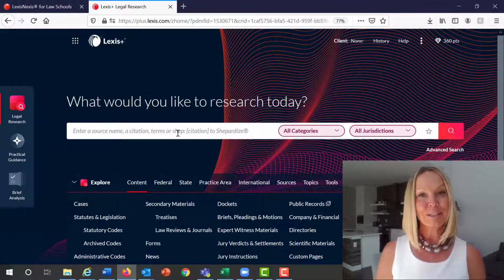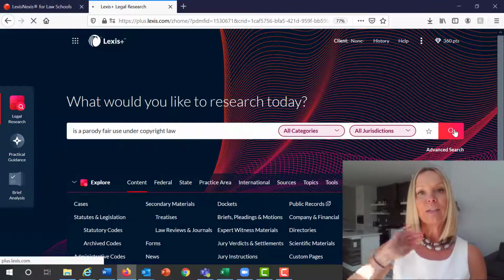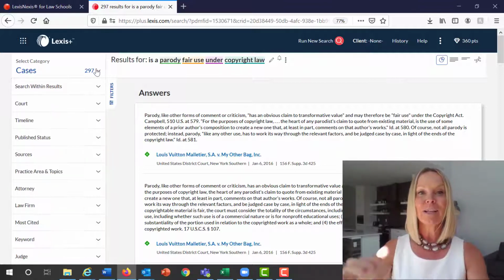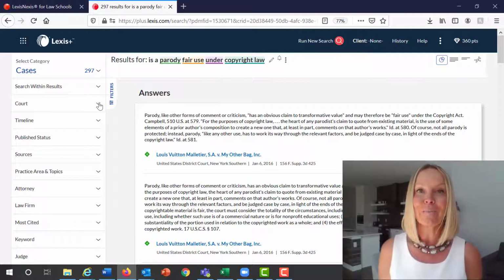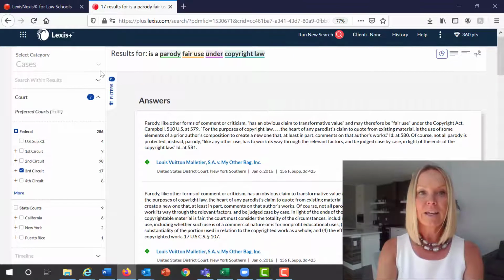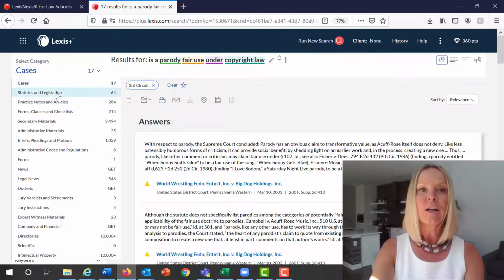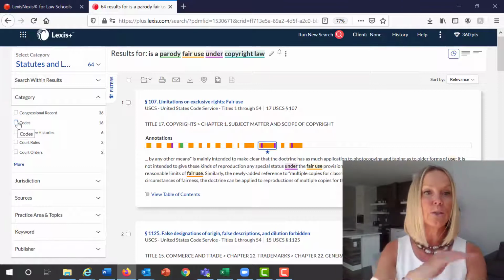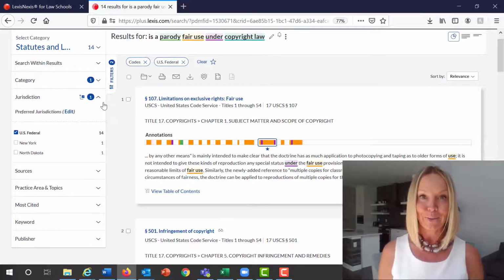Lexis+ Layout & Filters - Fall 2020